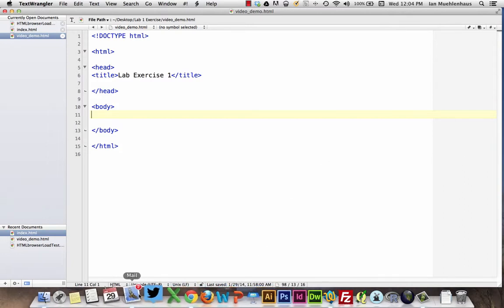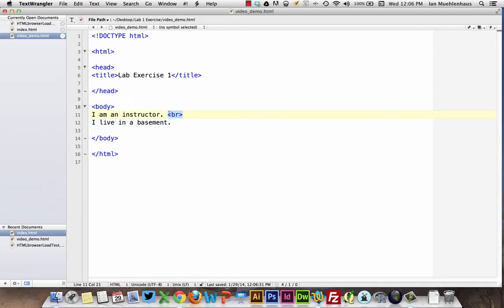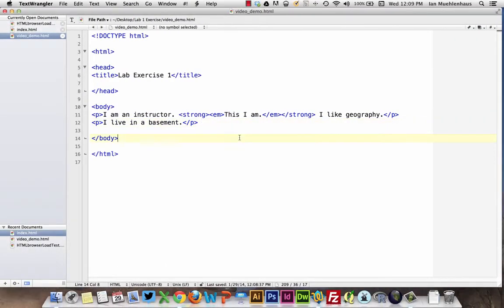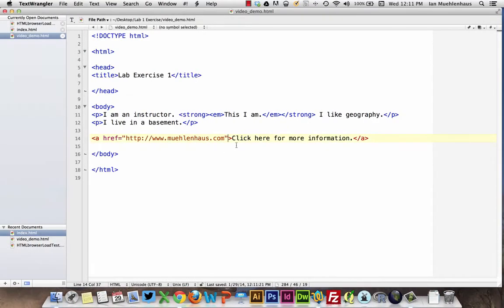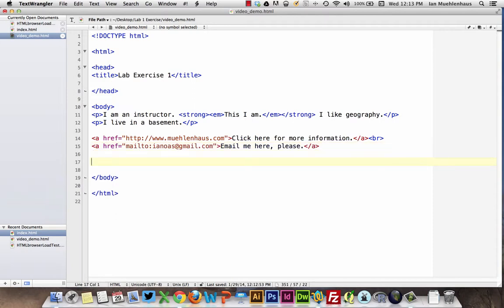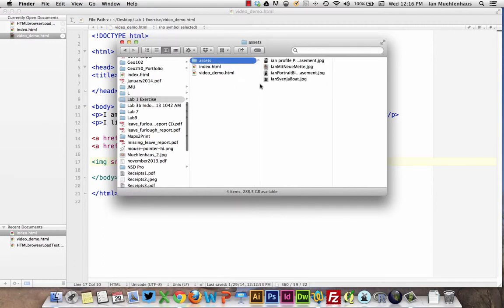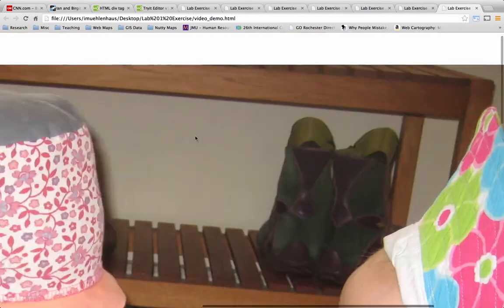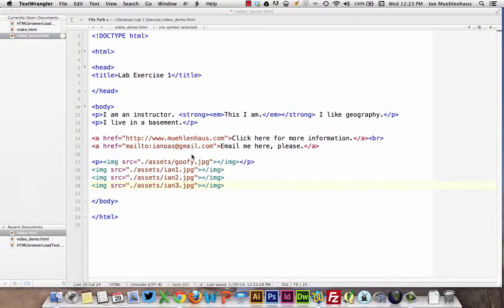Web Cartography: Learning How to Write and Read HTML, Part 2